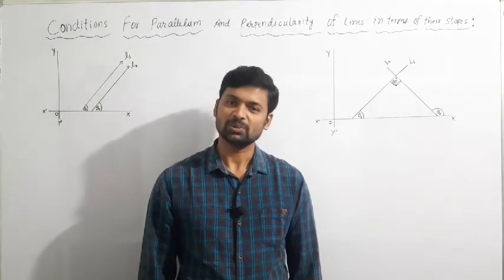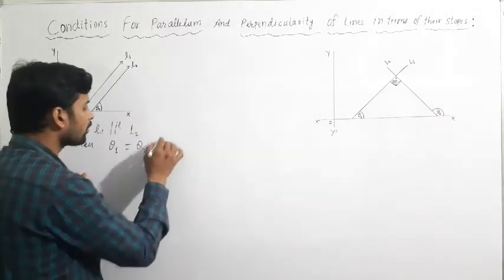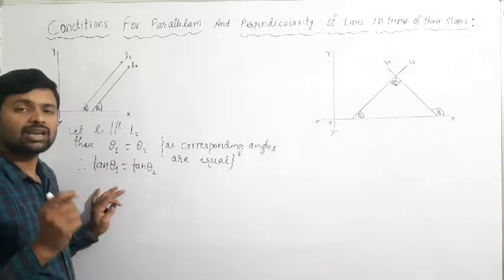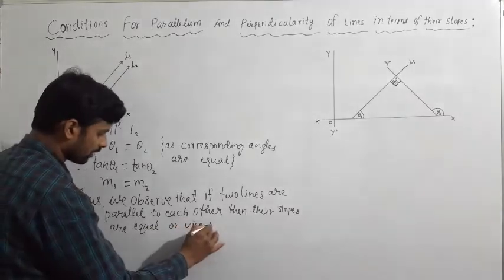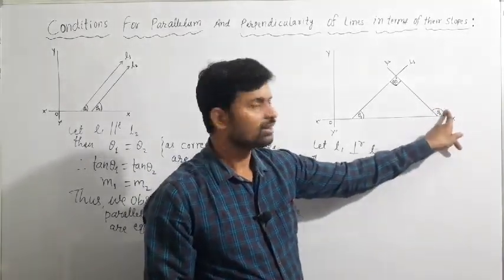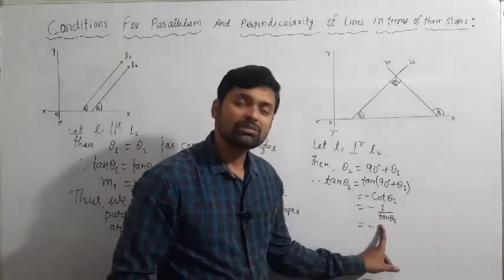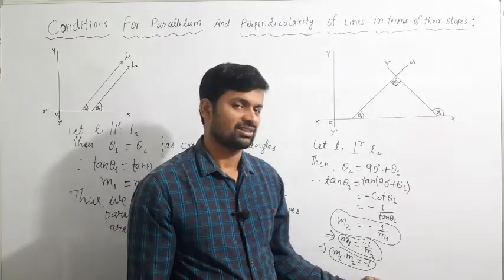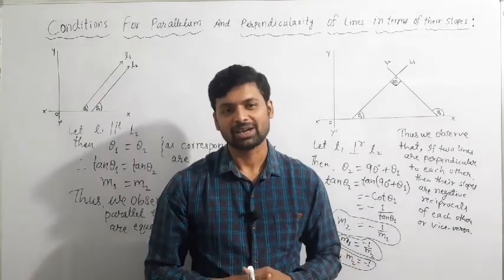conditions for parallelism and perpendicularity of two lines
coditions for parallelism and perpendicularity of two lines . chapter 10 Straight Lines